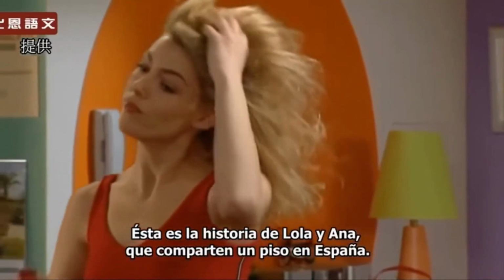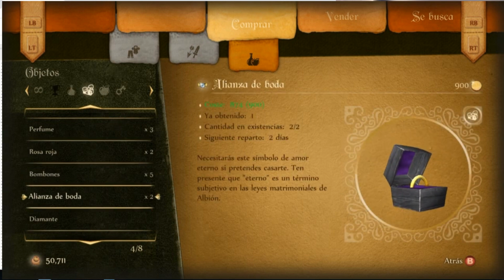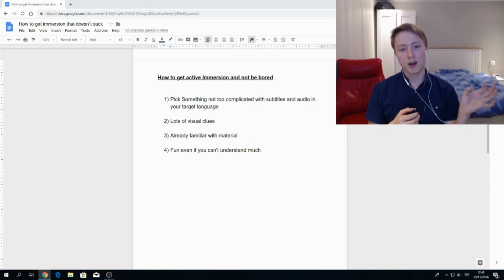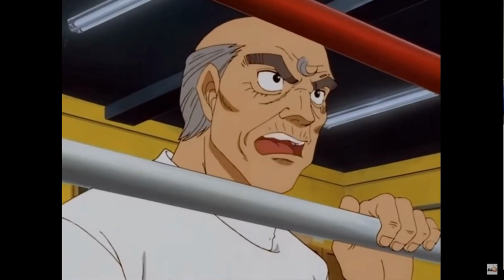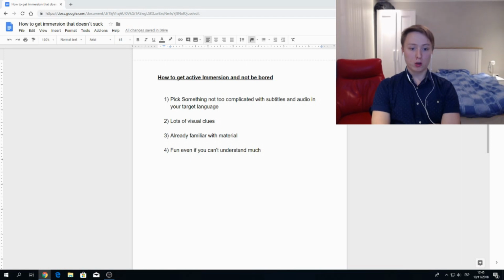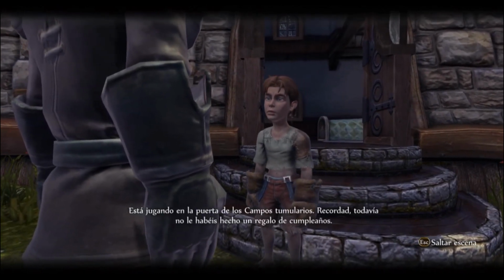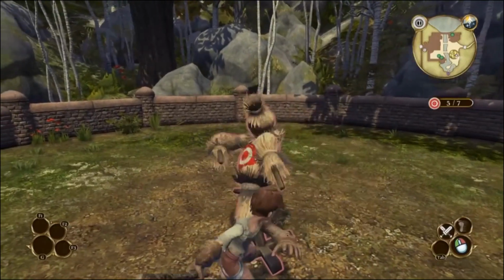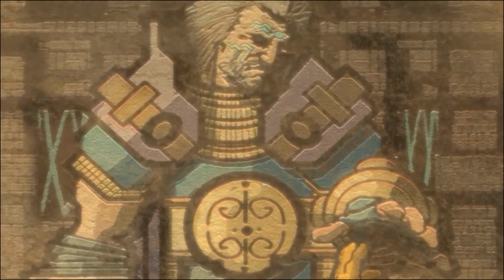Spanish Mission Week 3 - How to get immersion that doesn't suck as a beginner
Week 3 video in my Spanish project talking all about immersion.

Passive Immersion - Concentrating on something else

Partially active Immersion - Paying attention but while doing another activity, for example walking or washing the dishes

Active Immersion - Actively watching or doing something